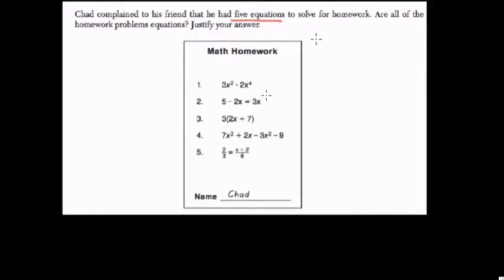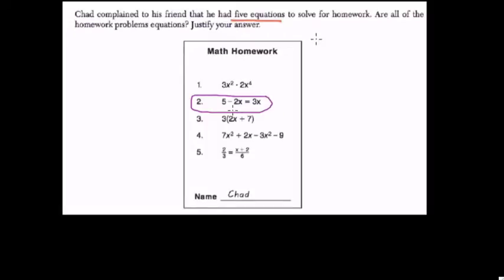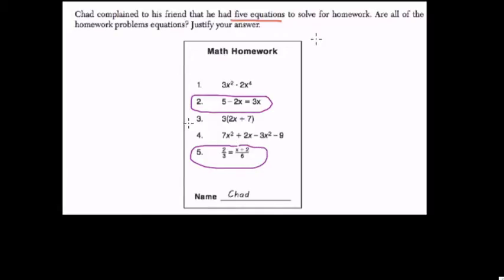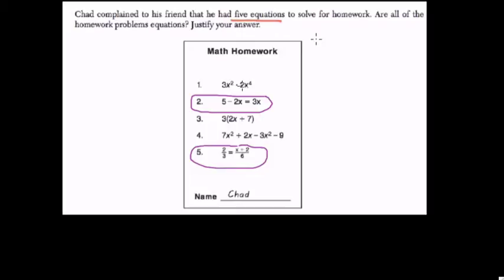Expressions 2 Algebra Regents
In this video we look at a typical problem dealing with expressions on the Algebra Regents